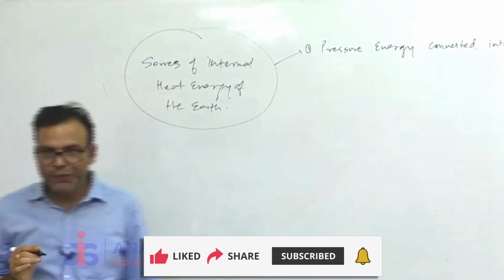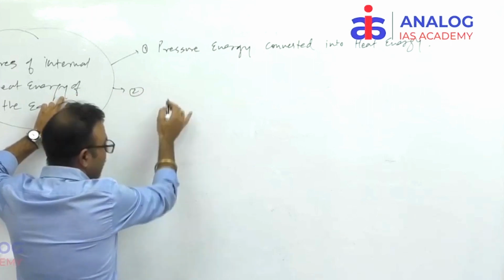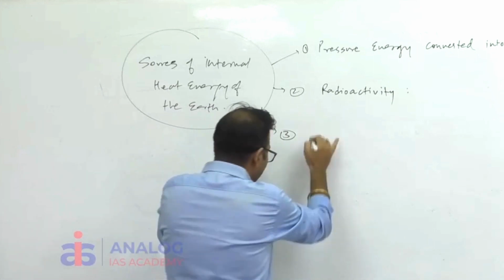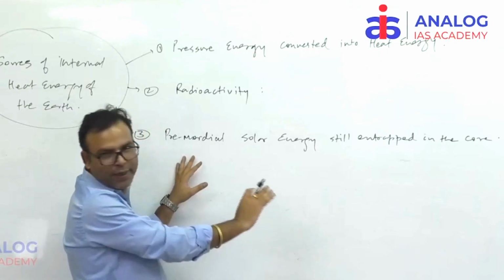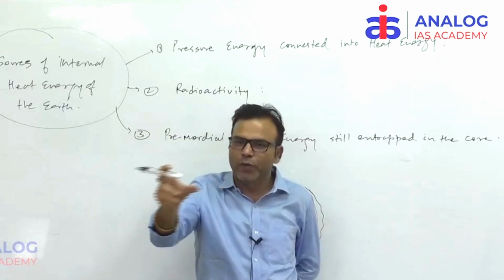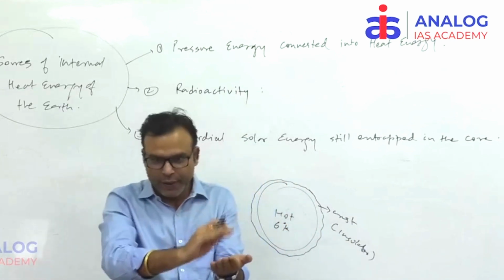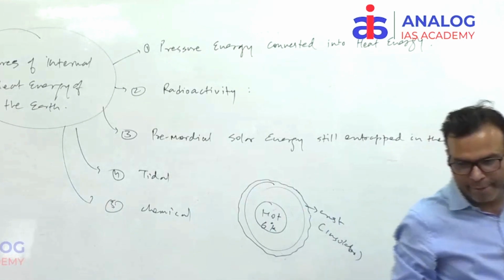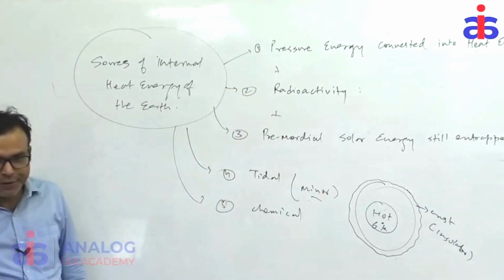Sources of Internal Heat Energy of the Earth | Mr. Priyesh singh |UPSC| ANALOG IAS